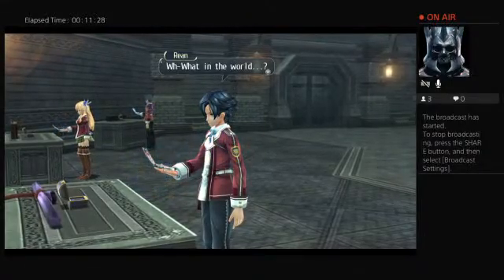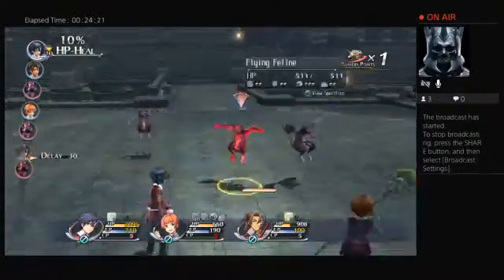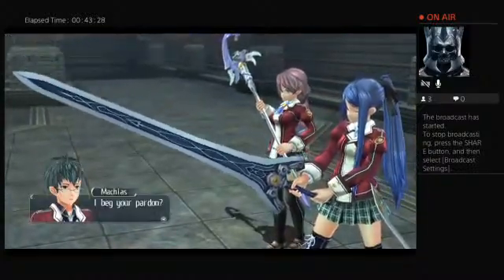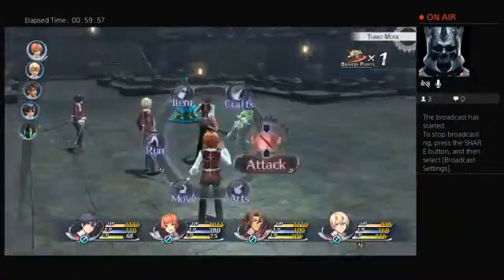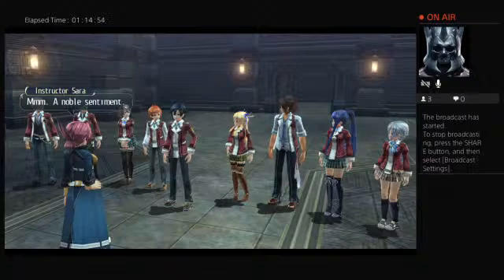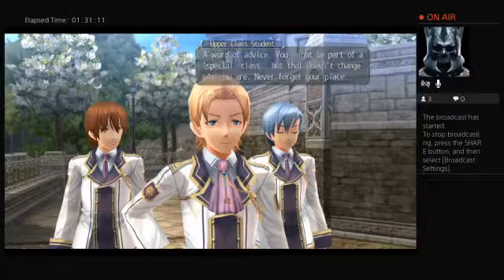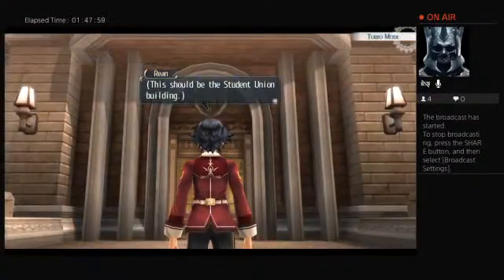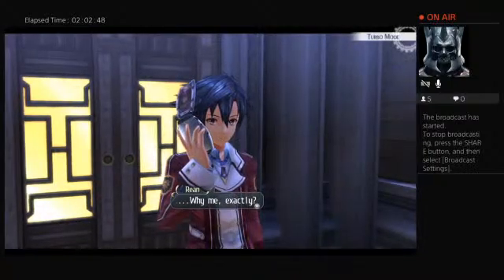Trails of Cold Steel Game Night #2